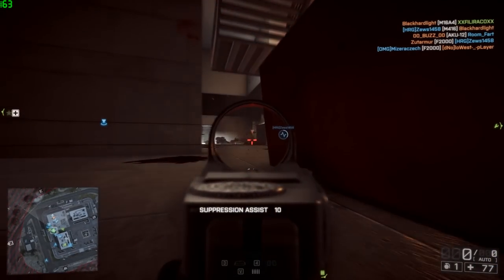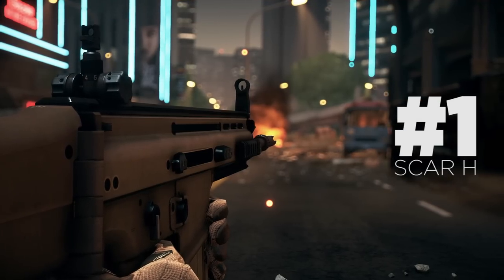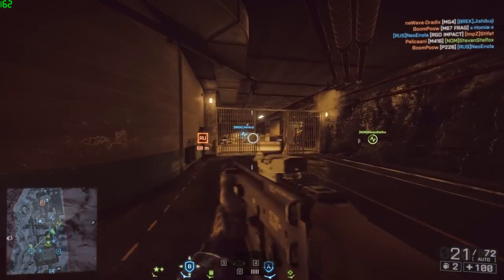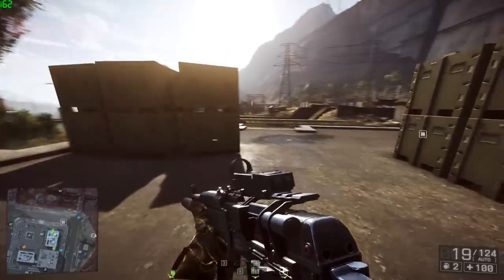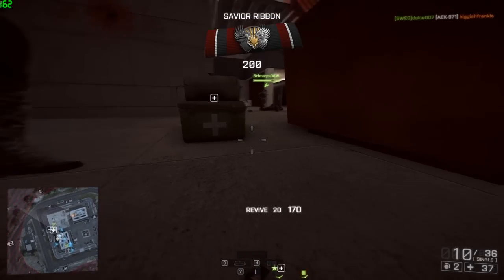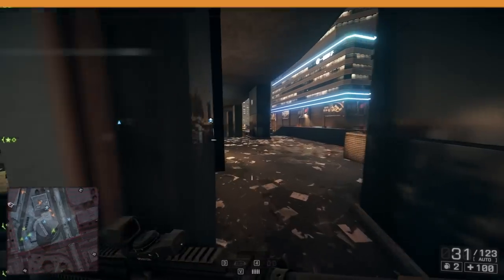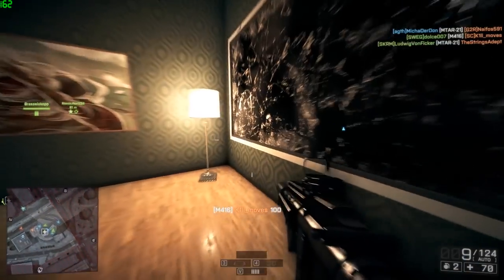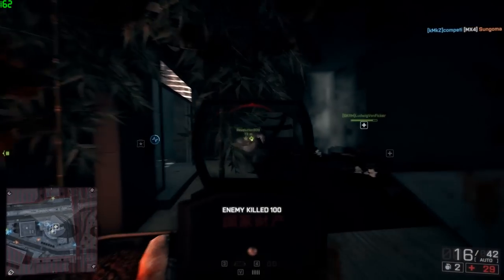BEST ASSAULT RIFLES! - Battlefield 4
► So i decided to make a video on what i think are the best AR rifles in BF4. Let me know yours! :D